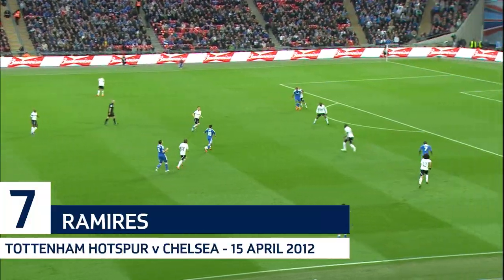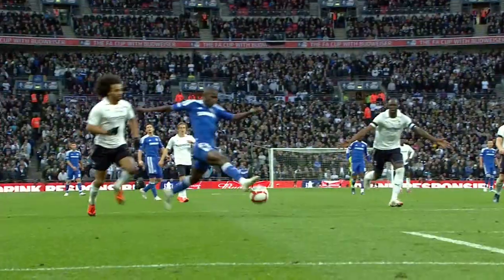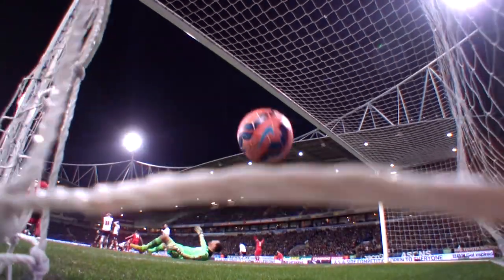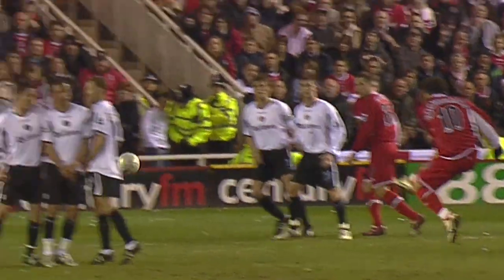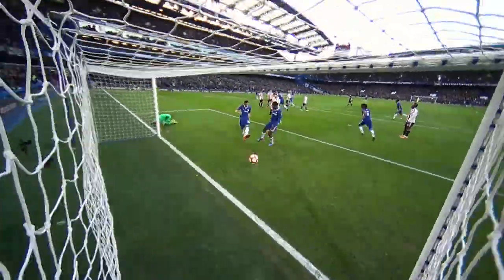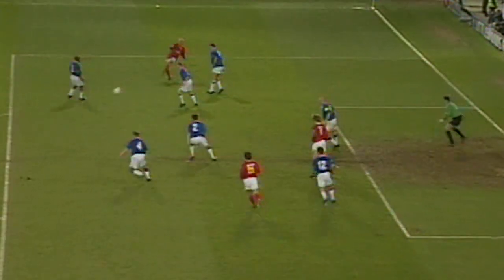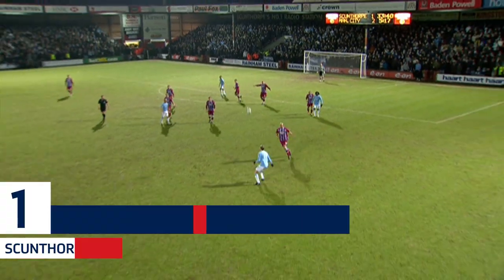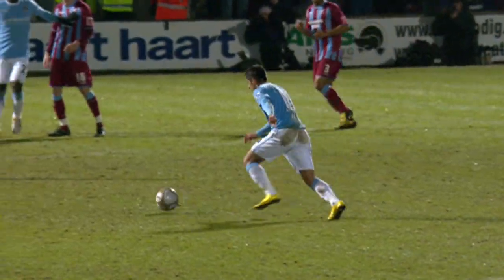Oscar Curler and Sylvinho Worldie! | Best Brazilian Emirates FA Cup Goals | Top 8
The English football leagues have been graced with some excellent Brazilians, watch some of their best FA Cup goals here!